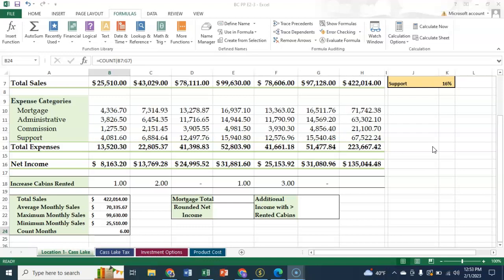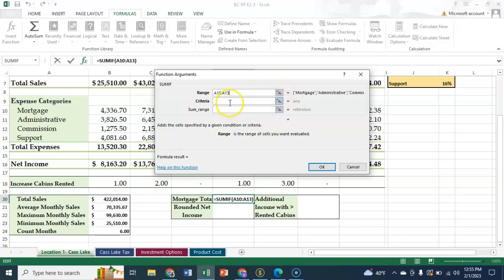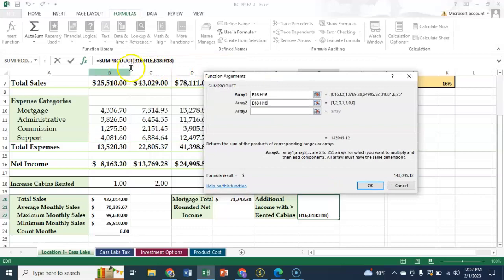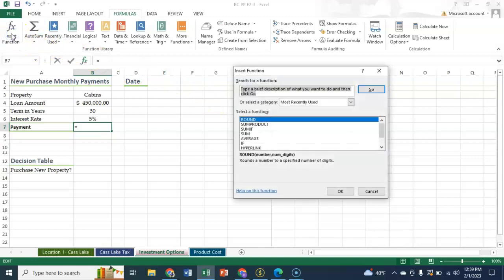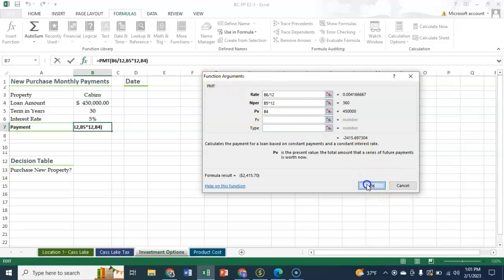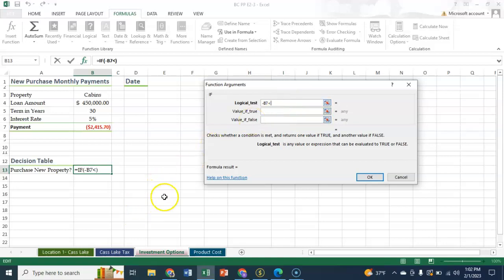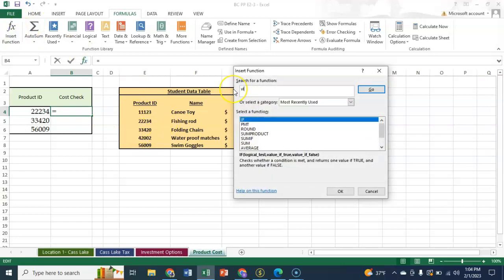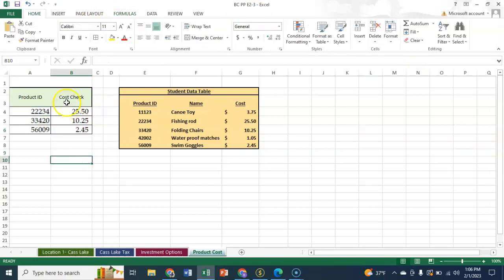EXCEL Pause & Practice 2-3